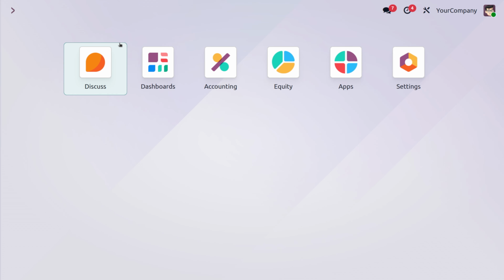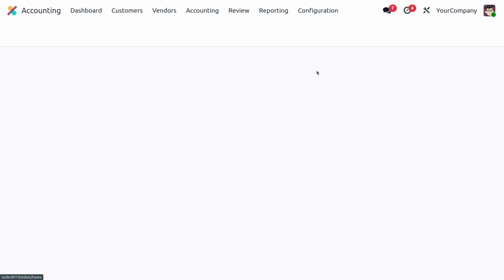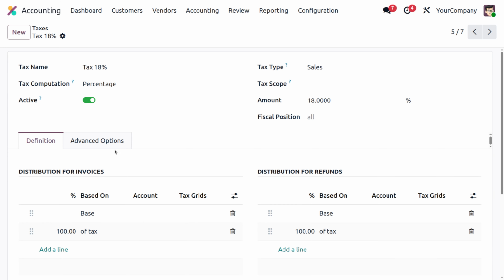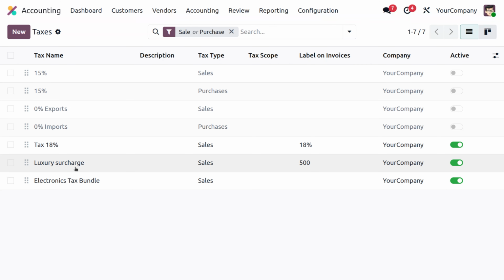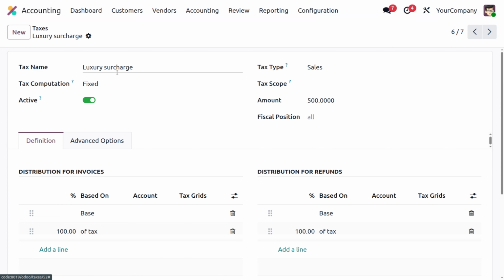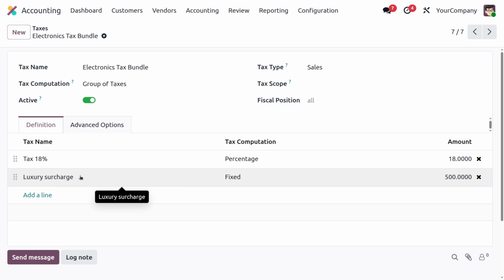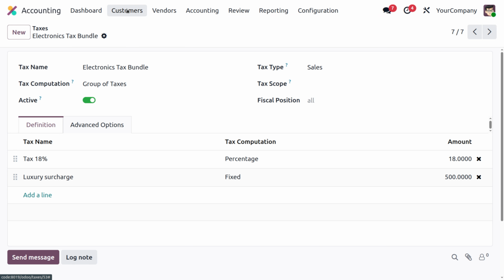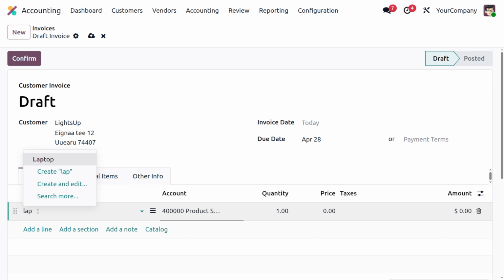Why Your Odoo Invoices Are Showing the Wrong Tax Amount (Fix This Now) | Odoo Functional Tutorials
🧾 Are your Odoo invoices calculating taxes incorrectly? Or are you manually adding multiple taxes every single time? There's a smarter way — and it takes less than 3 minutes to set up.

In this video, I'll walk you through the complete tax configuration workflow in Odoo Accounting — from creating individual taxes to grouping them together so they apply automatically on every customer invoice.

✅ How to create a Fixed tax in Odoo (e.g., flat surcharge)
✅ How to create a Percentage tax (e.g., 24% sales tax)
✅ How to set up Tax Groups to combine multiple taxes
✅ How to apply a Tax Group on a customer invoice
✅ How Odoo auto-calculates each tax line separately on the invoice total

Imagine you're running a business that needs to apply both a fixed surcharge and a percentage-based sales tax on every invoice. Instead of manually adding two tax lines each time, you create a Tax Group in Odoo — and from that point on, Odoo handles the entire calculation automatically. No errors. No missed taxes. Audit-ready every time.